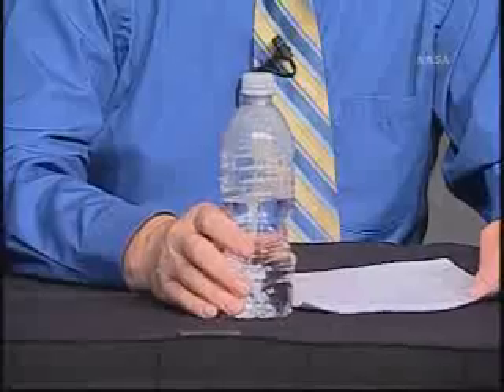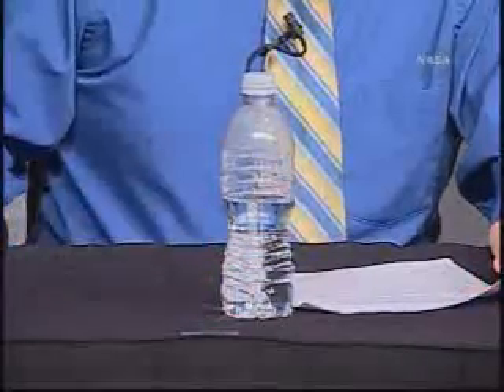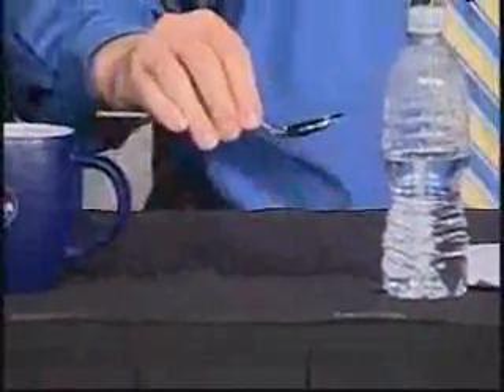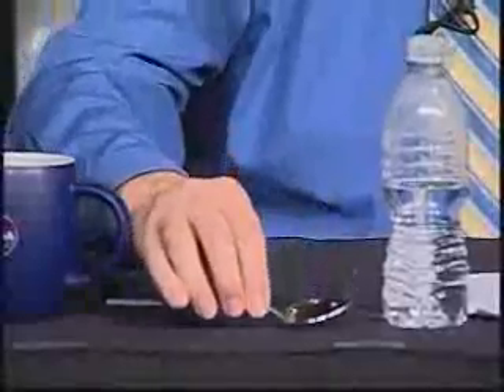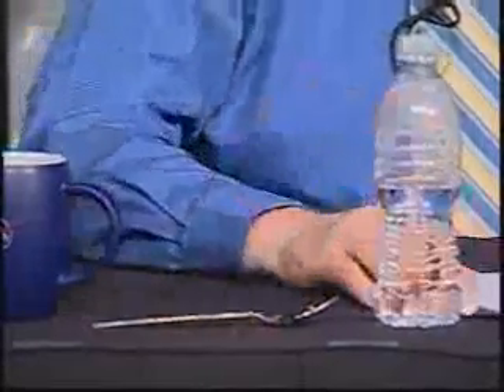Moon Water QA1of2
Water Molecules on Lunar Surface
2 p.m. - NASA Science News Conference - A New Moon - HQ
NASA Instruments Reveal Water Molecules on Lunar Surface